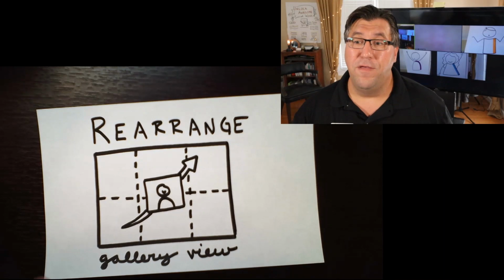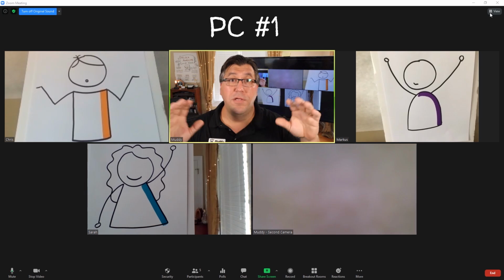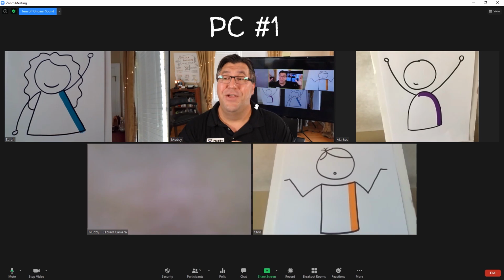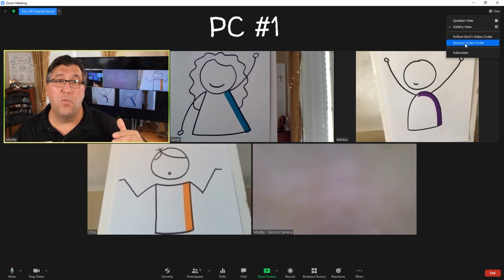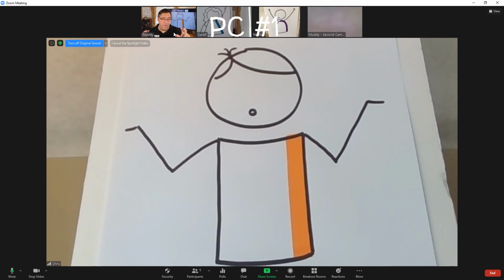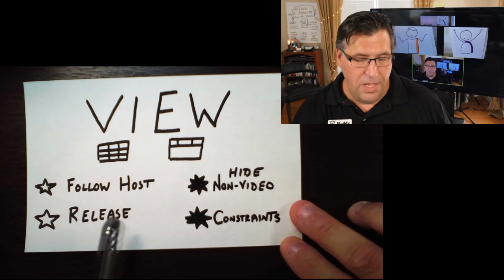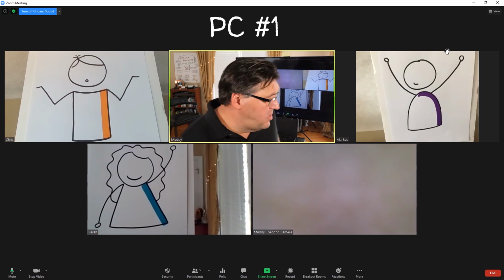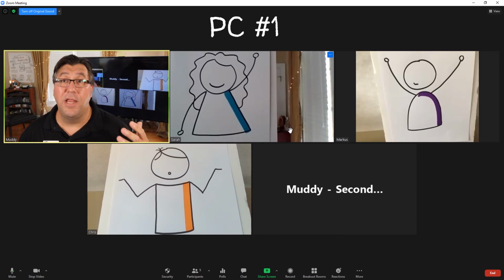New features in Zoom 5.2.2 - How to rearrange the gallery view and spotlight or pin multiple videos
This video shows highlights the amazing new features in Zoom 5.2.2, which was released on September 1, 2020.

At the Whiteboard Academy, we're on a mission to help others unlock awesome through visual thinking.  We work with leaders and teams around the world to capture ideas in a visual way.

We're helping to end the era of bad meetings. Book a discovery call today to brainstorm how we can help you unlock awesome at your next meeting or  presentation.